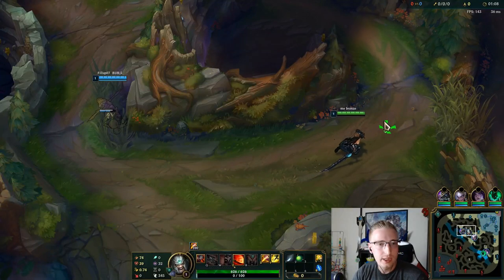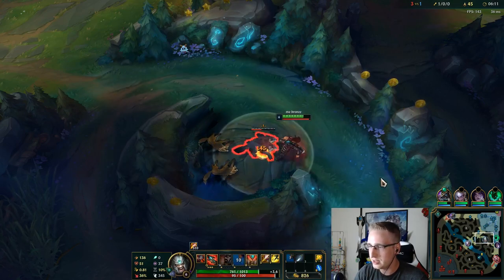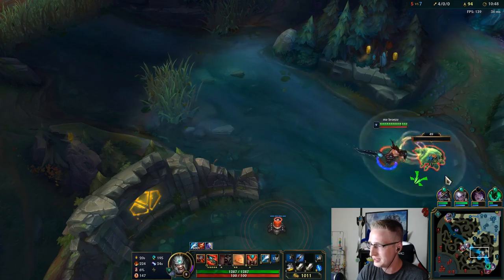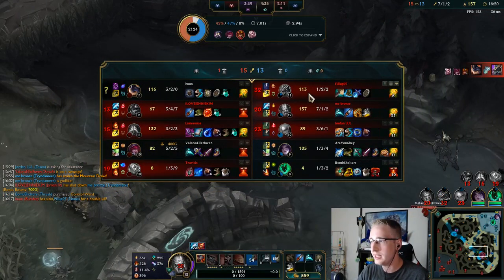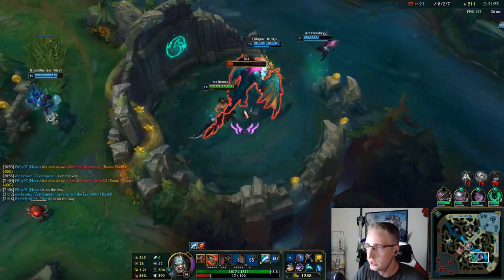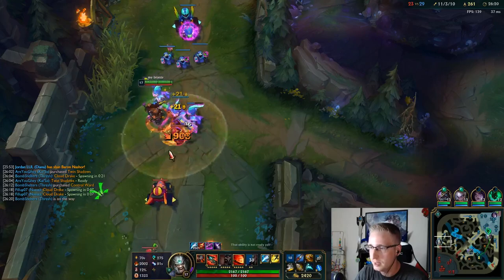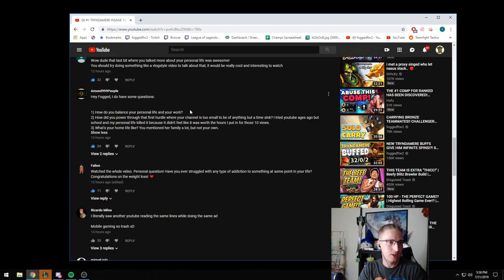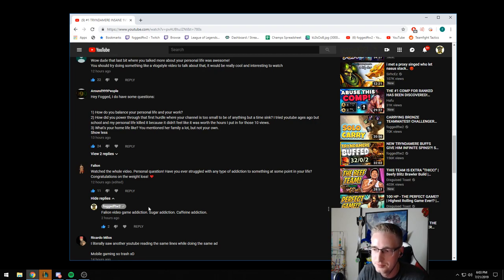*GUIDE* #1 TRYNDAMERE TEACHES YOU HOW TO JUNGLE PERFECTLY (COACHING)- League of Legends